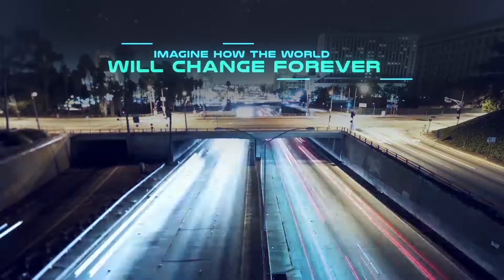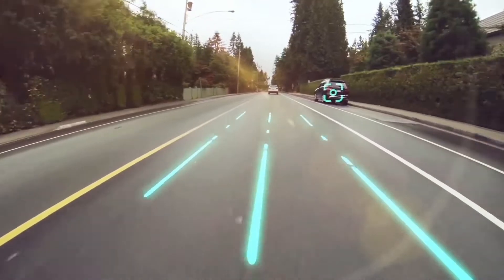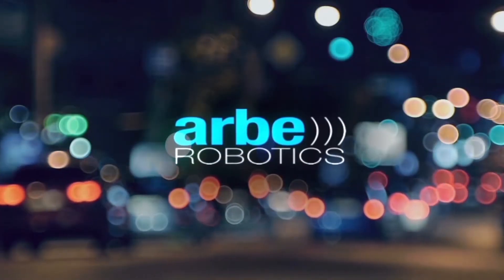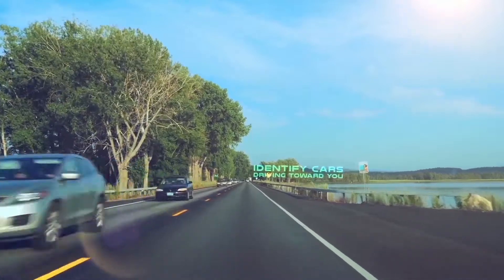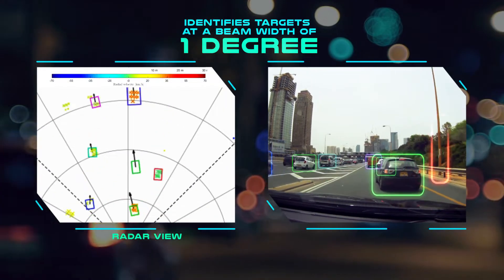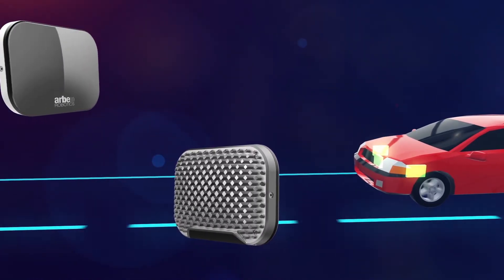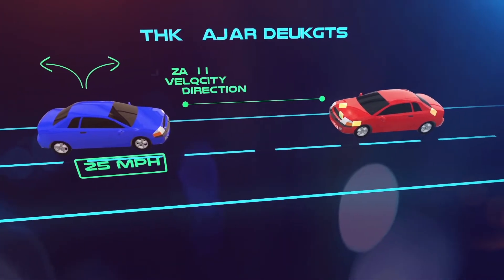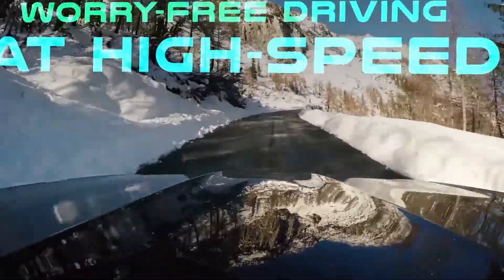Arbe Robotics - High Resolution Radar for autonomous vehicles HD